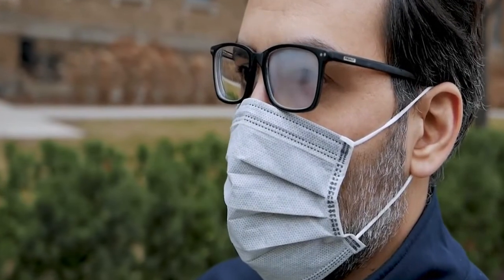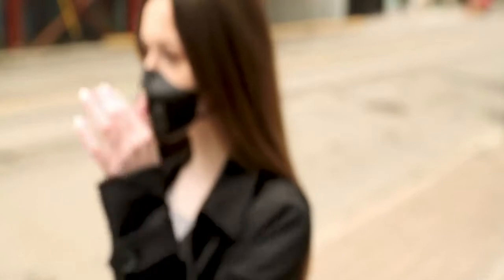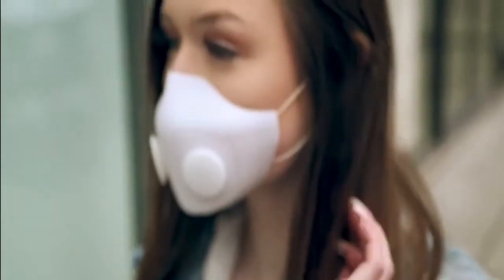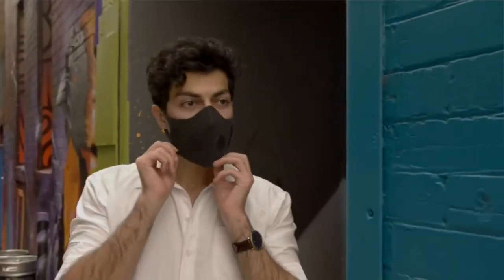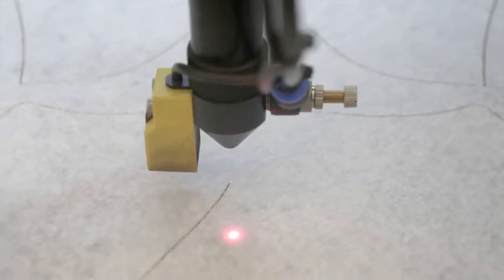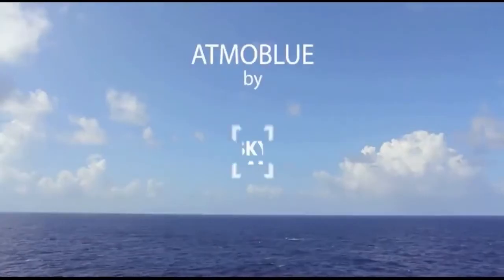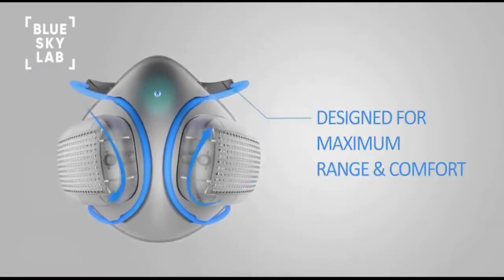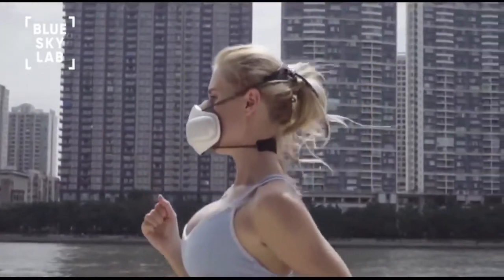Top 5 most advanced protection face mask technolgies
Hi, everyone.
We bring the most advanced face mask technology for the Covid-19 period. These ensure the complete safety for the user with comfort and unique style.